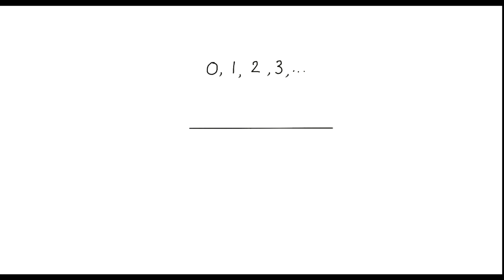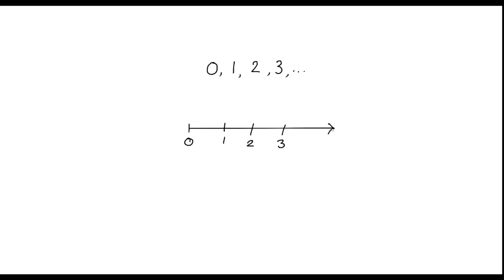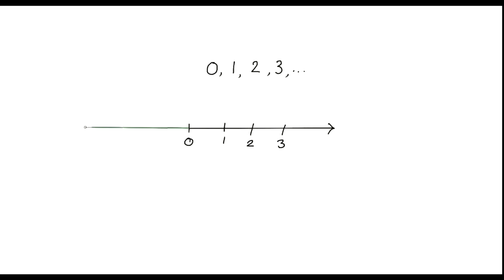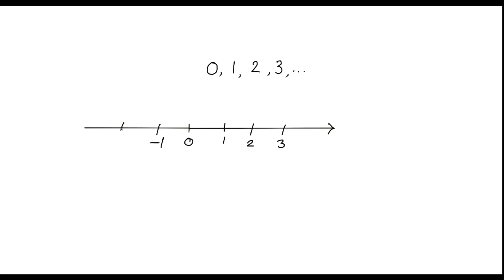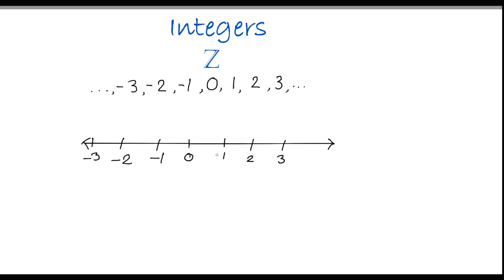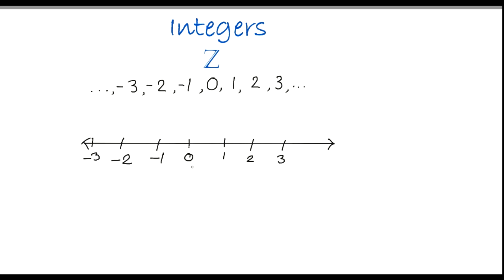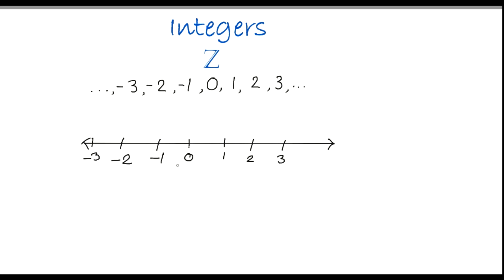The Real Number System: Lecture 3- Integers